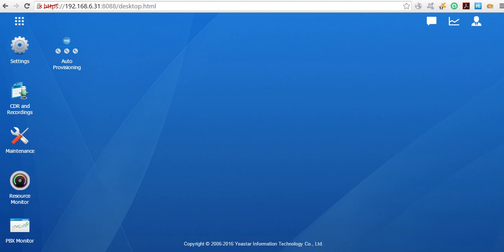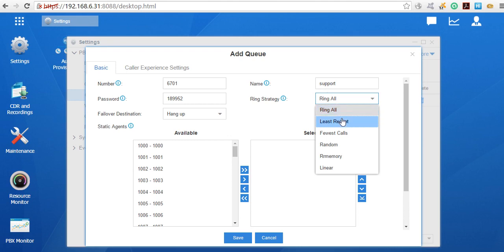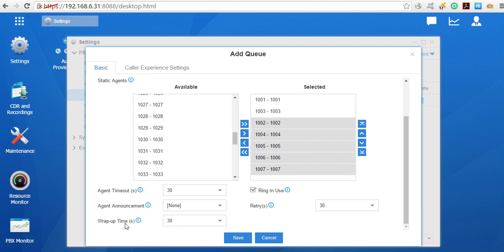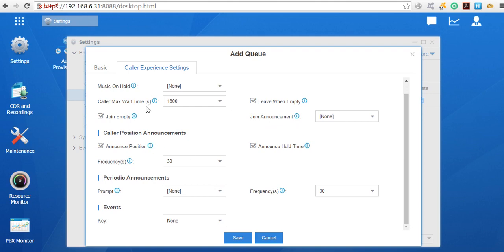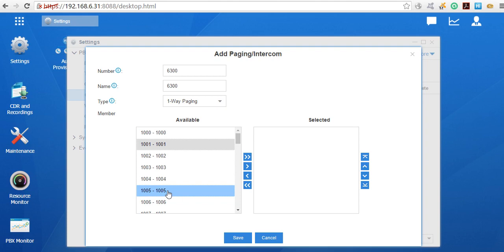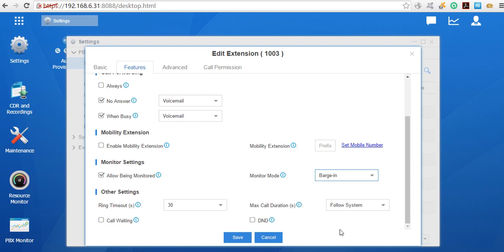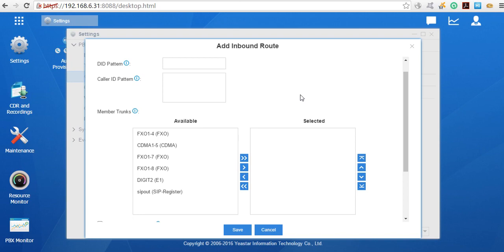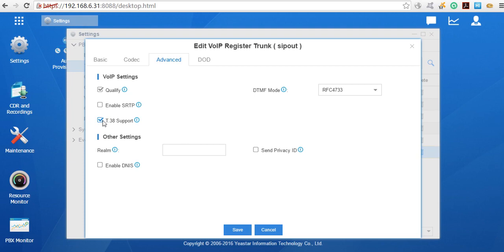Section 3: Yeastar Certified Technicians Training for S-Series [Recorded Webinar]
This webinar series is for training technicians for s-series products. Part three covers:
1.1 Introduction of S-Series IP PBX System
1.2 Web GUI Display & Guide
1.3 Account & Password
1.4 Basic Configuration of System
      - Network Setting
      - Date & Time Setting
      - System Voice Prompts Setting
1.5 Extension Setting & Configuration